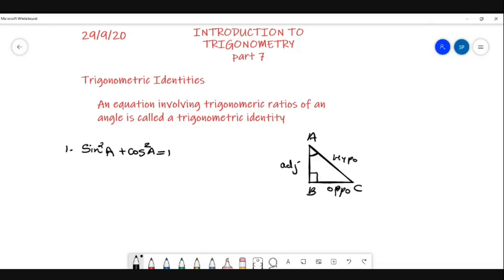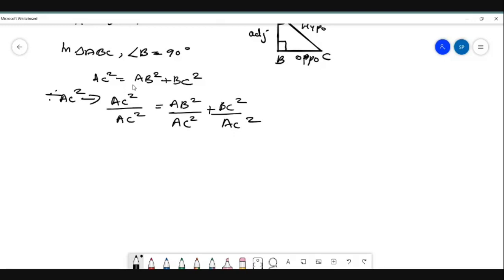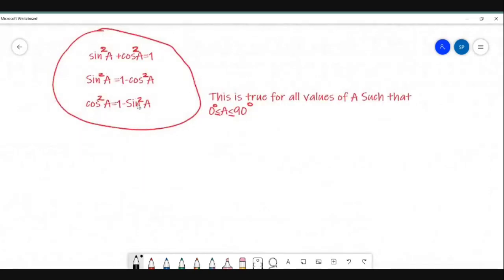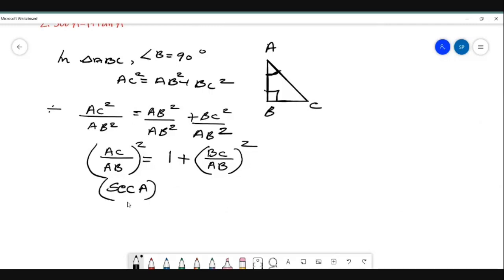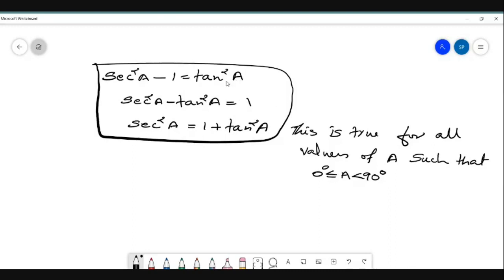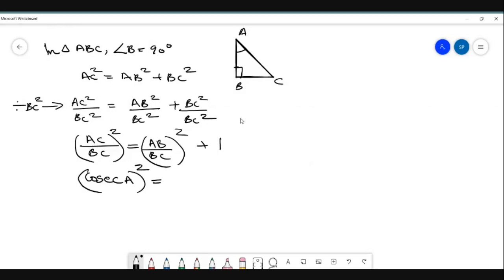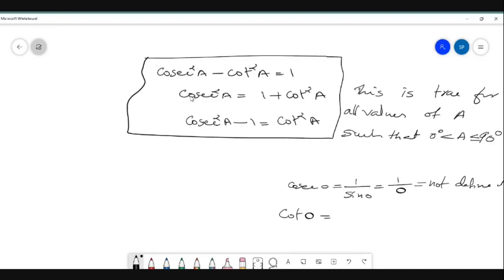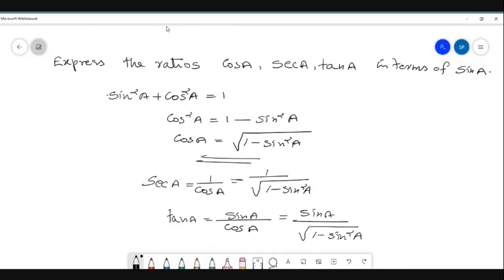TRIGONOMETRY | PART 7 | 10TH CBSE CLASSES